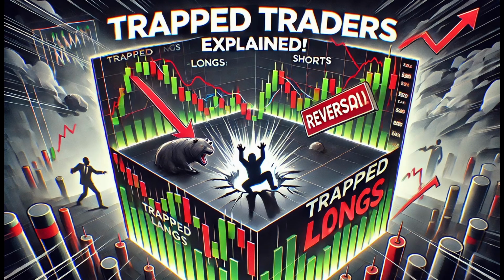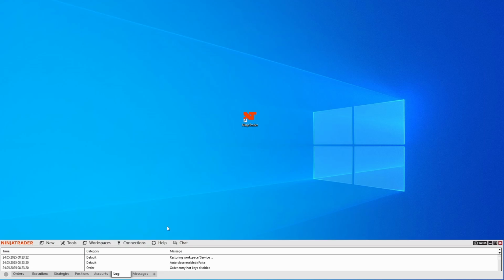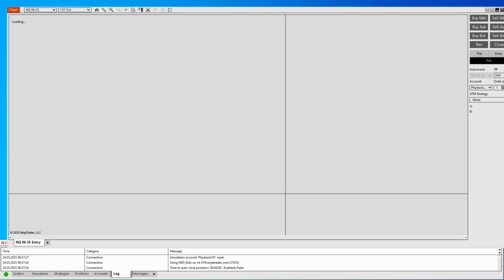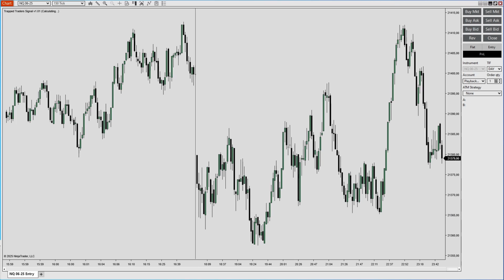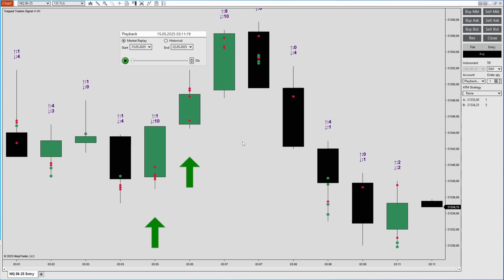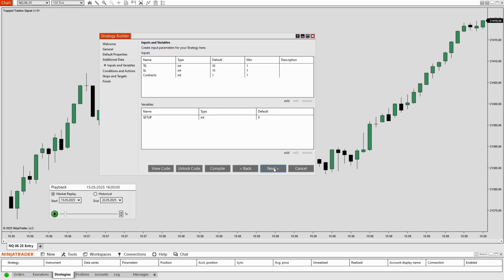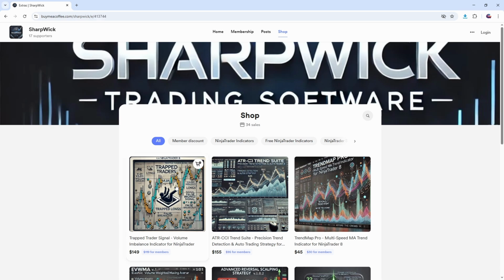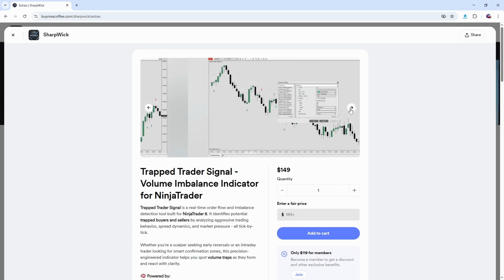Catch Trapped Traders in Real Time - Volume Imbalance Indicator for NinjaTrader 8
Welcome to the official walkthrough of Trapped Trader Signal – Volume Imbalance Indicator, a powerful tool for NinjaTrader 8 that helps you detect aggressive buyers and sellers getting trapped at the highs and lows of price bars.

Whether you’re scalping futures or trading intraday reversals, this indicator gives you the edge to spot hidden order flow imbalances *before* the market turns.

🔍 What It Does:
• Identifies real-time volume imbalances at bar extremes
• Confirms spread pressure for better quality setups
• Plots aggressive buy/sell markers with summary overlays
• Detects potential trap reversals with optional arrow signals
• Includes CSV logging and Strategy Builder support

📈 Perfect For:
• Futures scalpers using tick or 1-minute charts
• Reversal traders spotting failed breakouts
• Volume profile and order flow enthusiasts

✅ Key Features:
- Real-time aggressive order detection (tick-by-tick)
- Spread-aware trap filtering
- Live summary of aggressive buys/sells per bar
- Visual trap confirmation with optional signal arrows
- Strategy Builder compatibility with Long[0] and Short[0]
- Optional CSV logging for bar-level analysis
- Fully customizable appearance and logic

📦 Included With Purchase:
✔️ TT Signal Indicator (latest version)
✔️ Step-by-step Setup Guide (PDF)
✔️ Lifetime Updates
✔️ One-on-one Support via Email
🧠 Bonus Included:
✔️ TT Strategy (NinjaTrader Strategy Builder version) - A plug-and-play strategy using the Trapped Trader Signal’s Long[0] and Short[0] outputs.
📊 Ideal for traders who want to automate entries based on confirmed trap signals - no coding required.
🛠 Fully editable in the NinjaTrader Strategy Builder.

🛠 Requirements:
• NinjaTrader 8 (latest version)
• Real-time tick data or Market Replay connection

📢 Drop a comment if you’d like to see a strategy version or automated trading system built on this indicator!